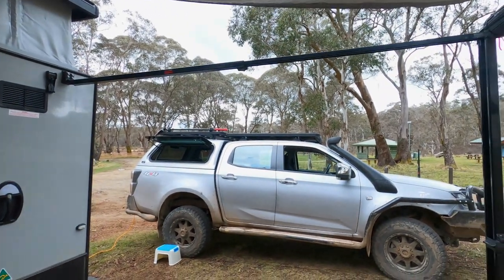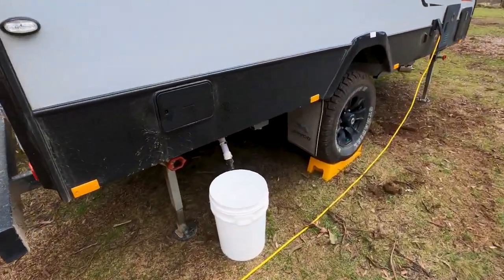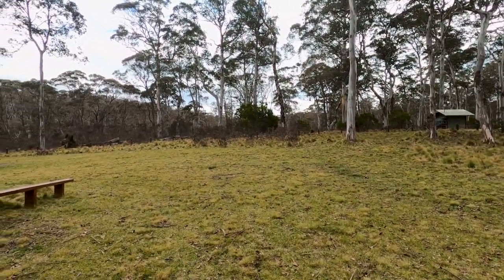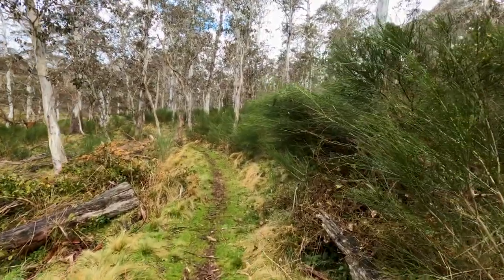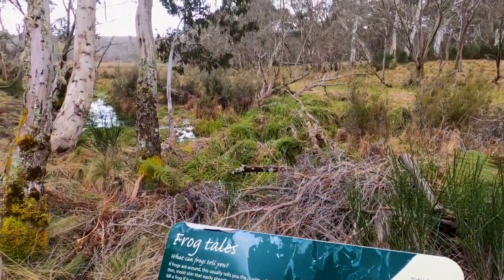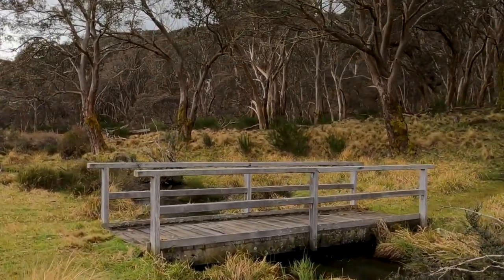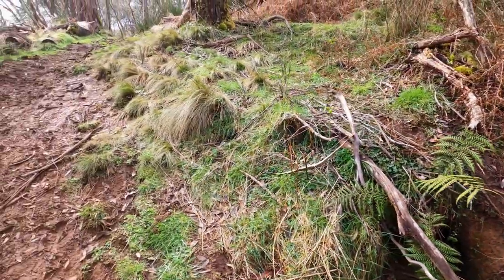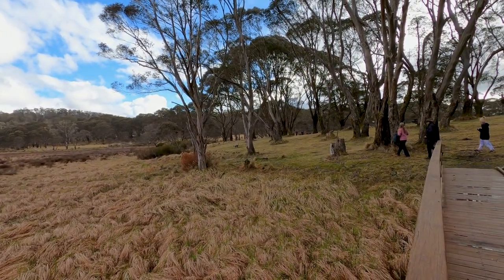Part 1 Barrington Tops National Park 4WD Touring & Caravanning - Polblue Camping Grounds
Part 1 Polblue camp grounds in Barrington Tops National Park Mid North Coast NSW Australia - A must see 4 wheel drive touring destination - Alpine to Rain forest 4wd Touring - Excellent camp grounds and facilities - Stunning scenery with swamps, rivers and waterfalls - Beautiful walking trails with excellent views - Abundant and Very friendly Australian Wildlife an absolute dream destination - Enjoy the video and don't forget to like and subscribe to follow us on our next Adventure for Part 2!